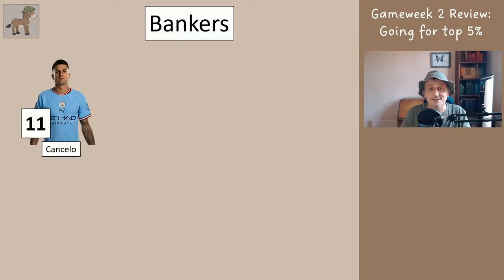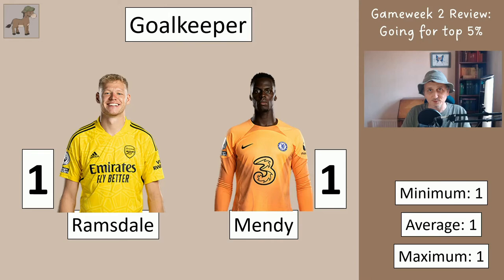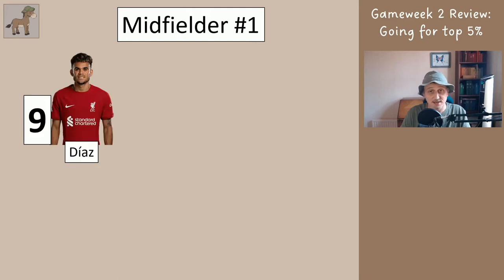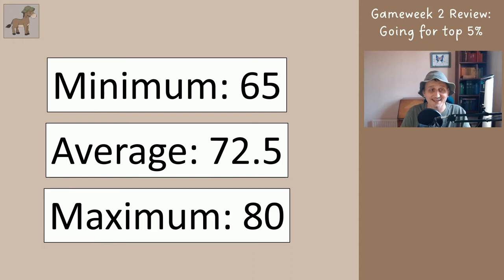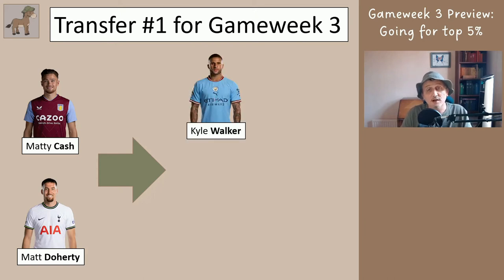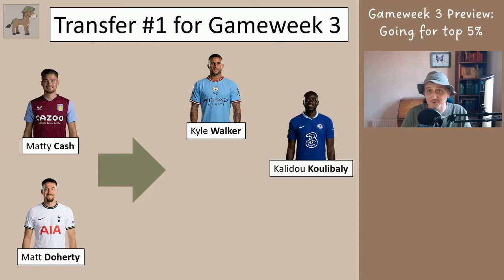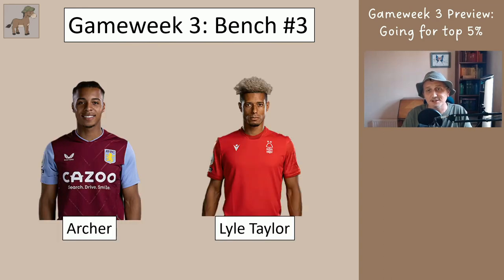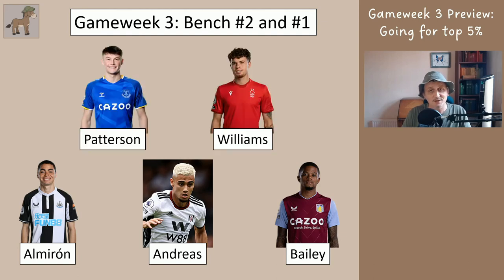FPL Gameweek 3 Preview - Aiming for Top 5%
In this video I review the Fantasy Premier League team that was advised for Gameweek 2, and the changes required for Gameweek 3. The aim of this series is to help you finish in the top 5% globally at the end of the season and therefore high in your mini-league.

Most YouTubers are aiming to finish in the top 10k or better, but to win a mini-league at work or with family, you do not need to aim so high or work so hard ... just make sensible transfers and captain-picks throughout the season.